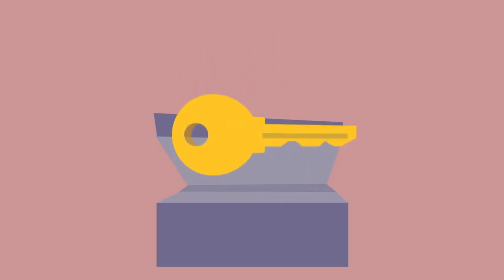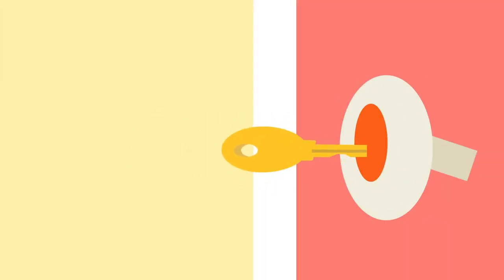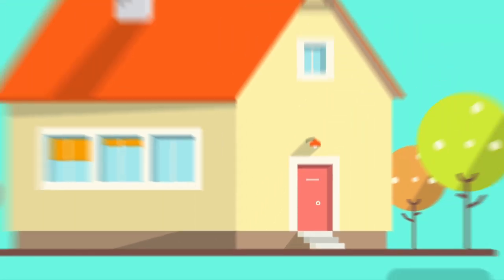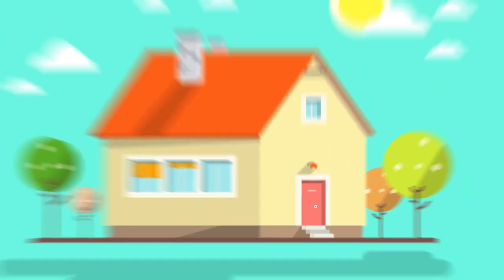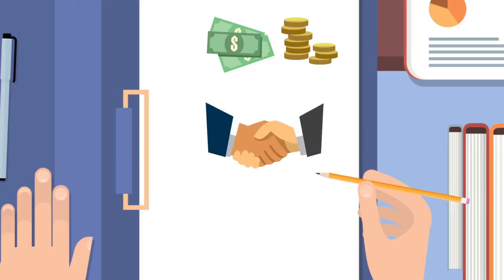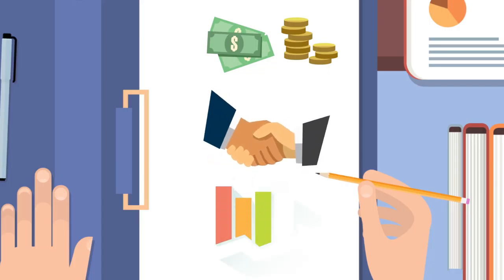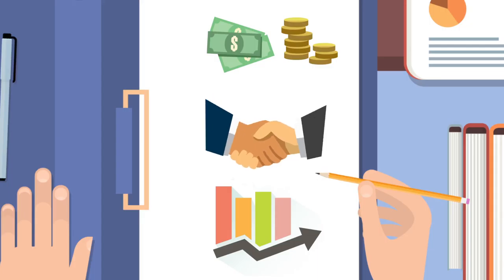Bernice Sim - Happy New Beginnings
I’m Bernice Sim and I create Happy New Beginnings. I do this by helping people buy and sell homes and making that an awesome experience…